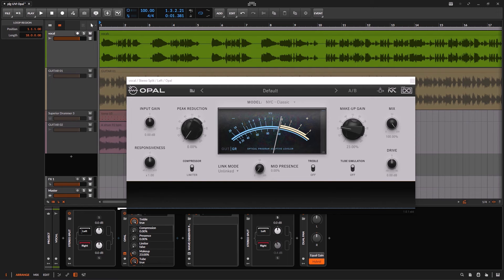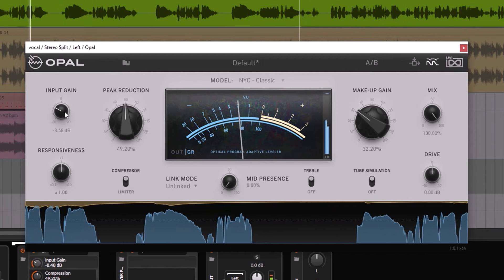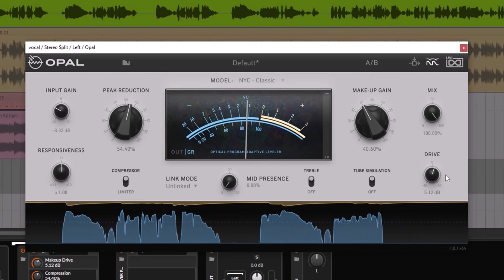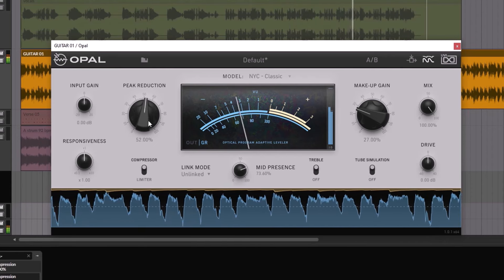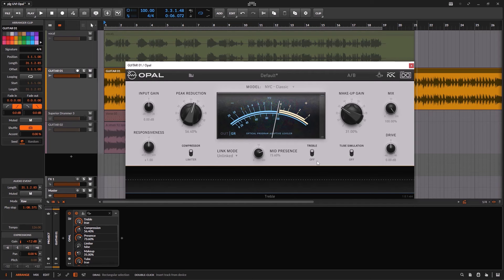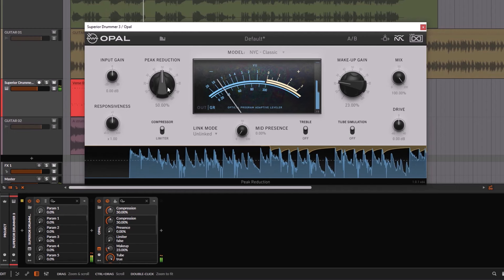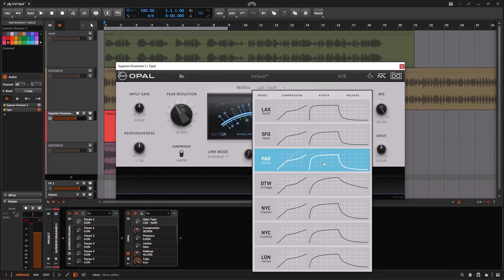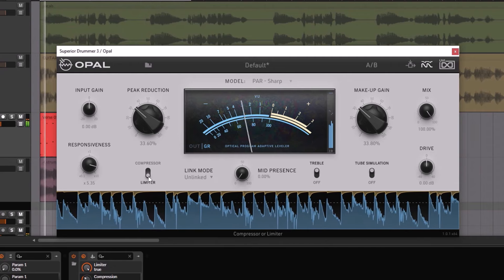The OPAL compressor by UVI guide tutorial walk through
timecodes:
0:00 - Intro
0:12 - On Vocals
04:08 - On Guitar
07:50 - On Drums
14:19 - My Conclusion